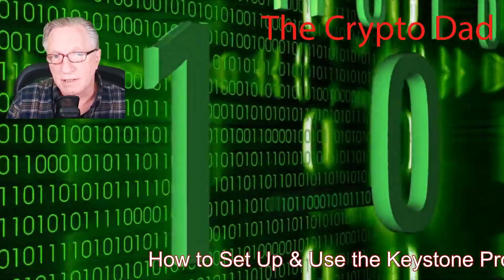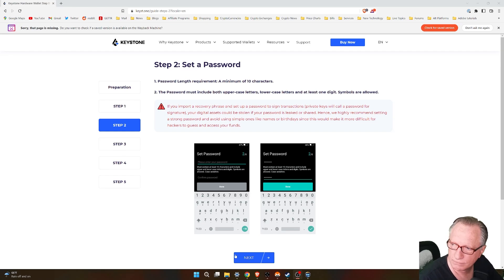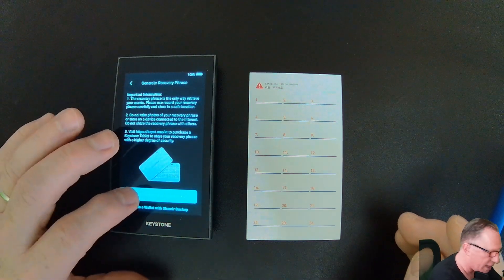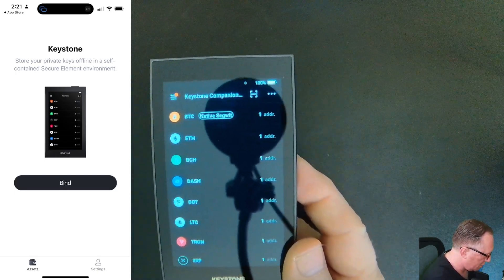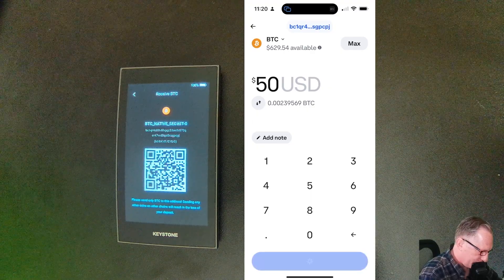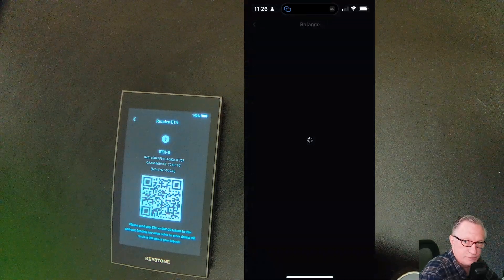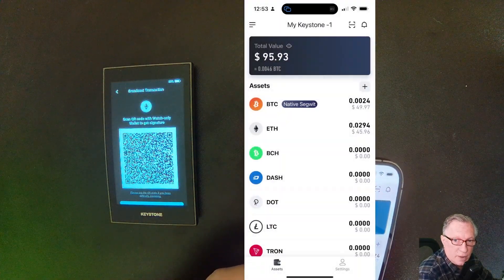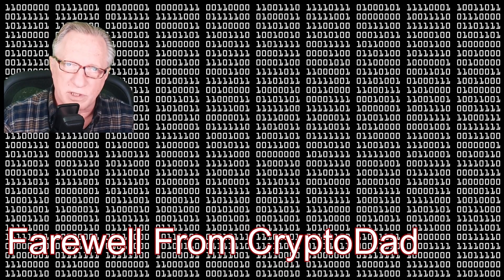How to Set Up & Use the Keystone Pro Air Gapped Cryptocurrency Hardware Wallet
😁Purchase KeyStone Pro Hardware Wallet Here😁

WALLET SET UP
00:00 Introduction
00:17 Unboxing
01:15 Using the Rechargeable Battery
01:50 Fingerprint Reader
02:06 Begin Web Set Up
02:44 Battery Indicator Light
03:11 Preparing Your MicroSD Card (for Firmware Updates)
04:22 Power On and Set Language
04:44 Web Authentication (Optional but Suggested)
05:33 Set Password
05:55 Update Firmware (Optional but Suggested)
10:11 Create New Wallet
11:04 Use Keystone Tablet for Storing 24-Word Backup Phrase (Optional)
11:41 Create a Shamir Backup (Optional)
12:10 Write Down Backup Phrase
13:30 Confirm Recovery Phrase
14:21 Choose Companion App
14:51 Set Up Fingerprint ID (Optional)
15:35 Adjust Fingerprint Settings (Optional)
15:55 Toggle Companion Wallet (Optional)
16:29 Enable/Disable Cryptocurrencies
17:07 Download the Companion App
18:01 Bind Companion App to Keystone Pro
18:57 Adjust Screen Timeout Length (Optional)
19:42 Deploy Rechargeable Battery

DEPOSITING CRYPTO
20:17 Making Crypto Deposits Using Keystone Pro
20:46 Generating a Bitcoin Receiving Address using Companion App
21:11 Verifying Bitcoin Receiving Address Using Keystone Pro
21:46 Buy Some Bitcoin on Coinbase App
23:37 Transfer Bitcoin From Coinbase to Your Keystone Pro Wallet
26:37 Generating an Ethereum Address Using the Keystone Pro
27:07 Purchase Some Ethereum on Binance.US
27:38 Transfer Ethereum From Binance.US to Your Keystone Pro Wallet

WITHDRAWING CRYPTO
30:29 Transfer Bitcoin from Keystone Pro back to Coinbase
33:32 Sign Outgoing Bitcoin Transaction Using KeyStone Pro (Air-gapped)
35:29 How Air-gapped Transaction Signing Works (optional)
37:33 Transfer Ethereum from Keystone Pro back to Binance.US
39:38 Sign Outgoing Ethereum Transaction Using KeyStone Pro (Air-gapped)

Invite friends to Binance.US and watch the crypto roll in. Get 10 USD each when your friend completes $100 or more in buys and/or trades within 30 days of completing account verification.

!!👨‍💻 SET UP A BINANCE EXCHANGE ACCOUNT 👩‍💻 !! For non-US residents only: $300 sign-up bonus if you use my

HOW TO RESTORE A LEDGER NANO X HARDWARE WALLET FROM YOUR 24 WORD BACKUP PHRASE (LATEST VERSION 2021)